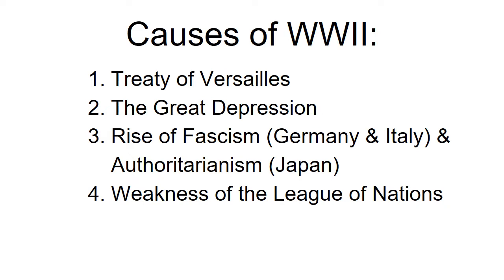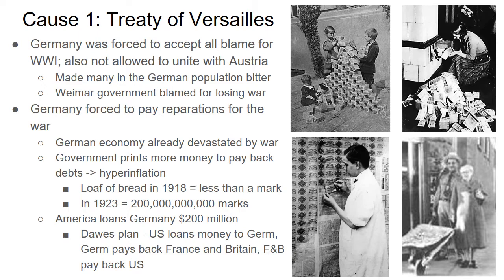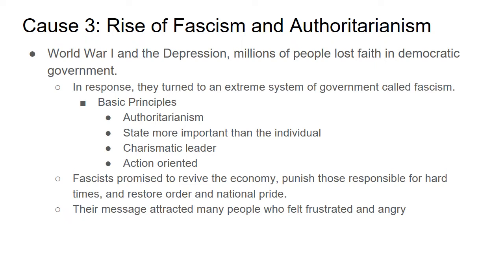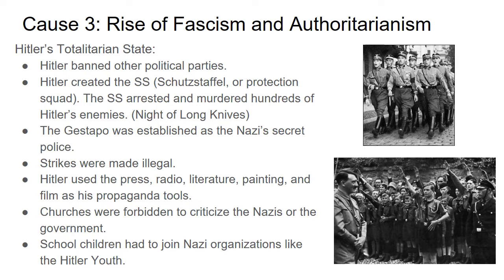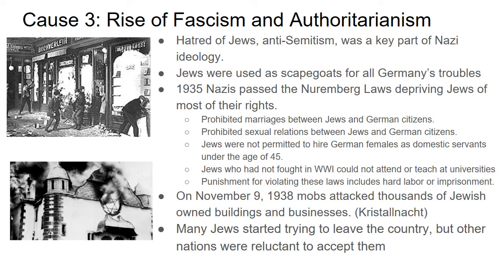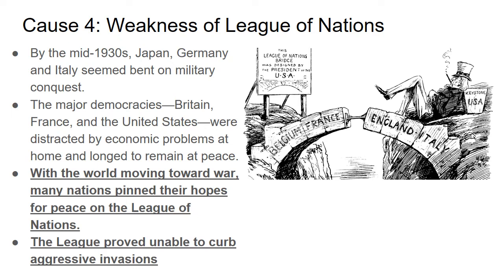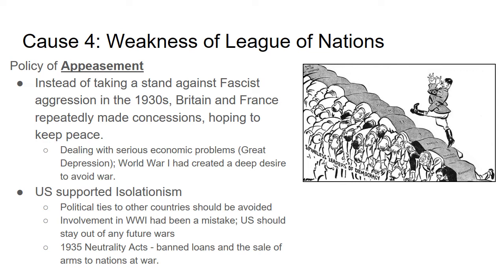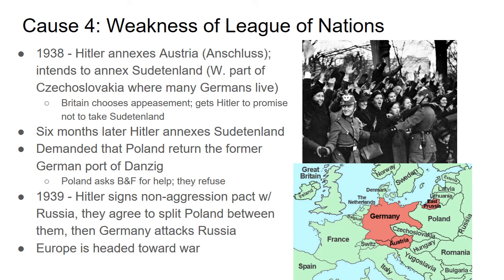The Road to WWII